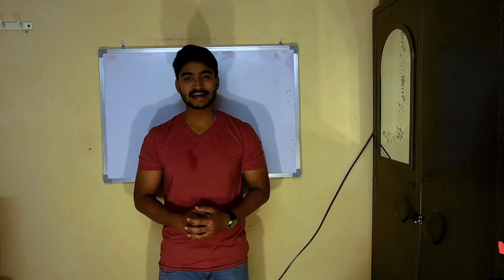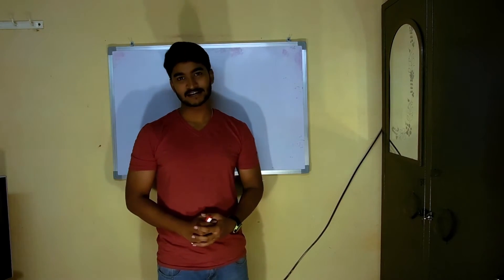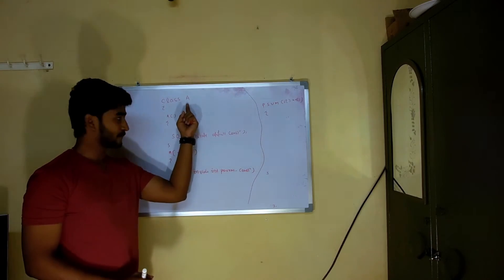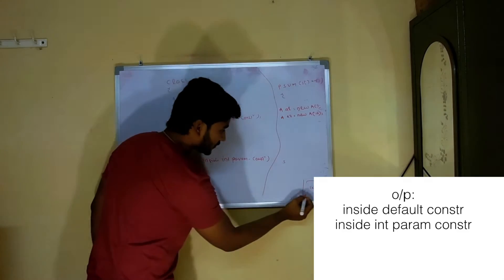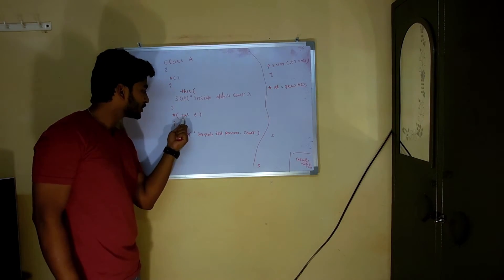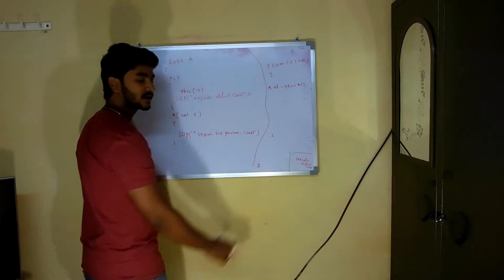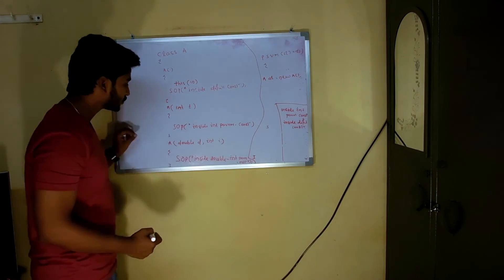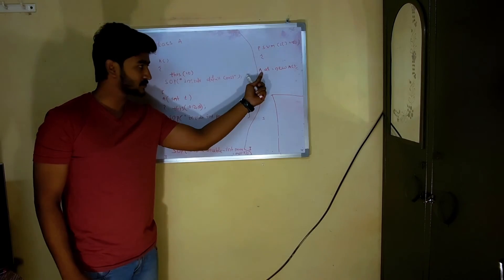constructor chaining in java || this() || overview || part2 || uses of this keyword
This tutorial gives you an overview of how to use constructor chaining in java.We will see the use of this() here.

In this tutorial we will cover how to use this with constructor overloading in java.There are few things we should remember before we start with
java this keyword (which is a java keyword): -

This() should be the first statement in java.
this keyword can be used to resolve the ambiguity problem between the local and instance variable.
This() can be used for a calling constructor from another constructor java.

This tutorial covers java constructor chaining with different constructor chaining examples and in the next tutorial we will find the limitation of this keyword.

So to make it simple constructor chaining means calling a constructor from an another constructor which can be achieved by using this() keyword, but you should
keep in mind that you can use this() once inside your constructor and cyclic constructor is not allowed in java.